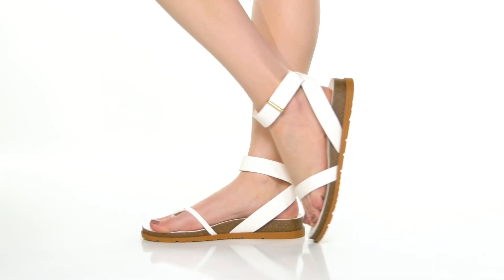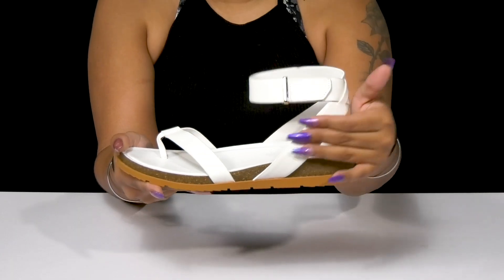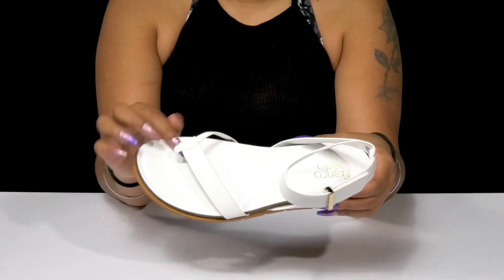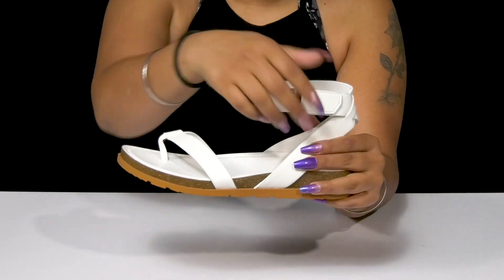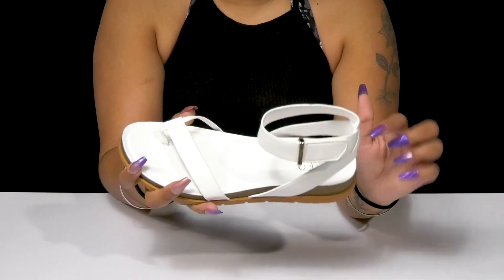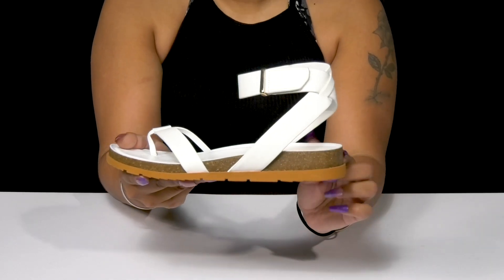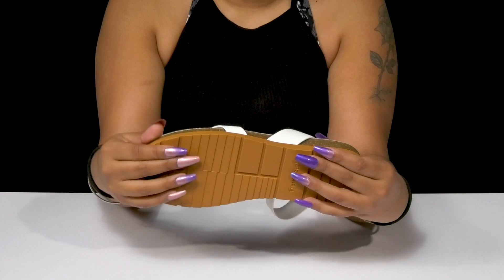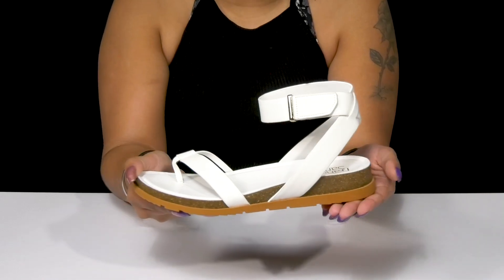Franco Sarto Blanca SKU: 9891082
Franco Sarto Women's Footwear Size Chart
Crafted from thoughtfully-inspired materials, the Franco Sarto® Blanca Sandals offer comfort like no other.
Leather upper.
Synthetic lining.
Slip-on style.
Eco-conscious linings with soft + sustainable comfort.
Polyurethane footbed.
Ankle strap with adjustable hook-and-loop closure.
Open round toe with a thong post.
Synthetic outsole.
Imported.